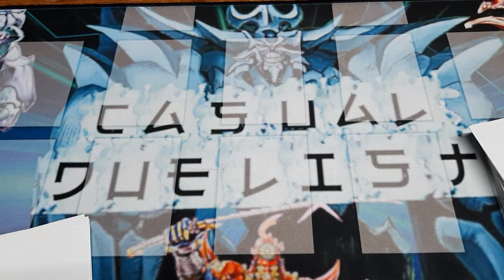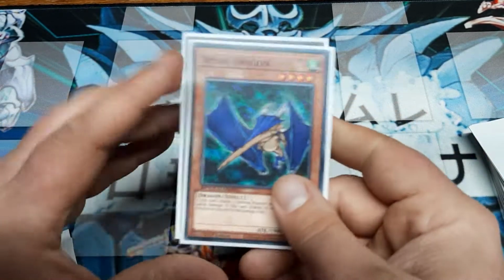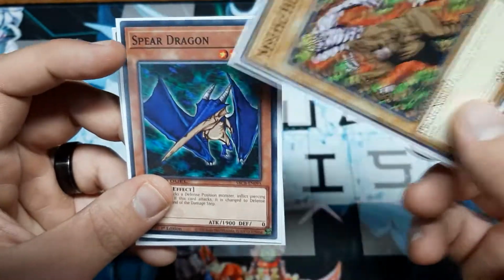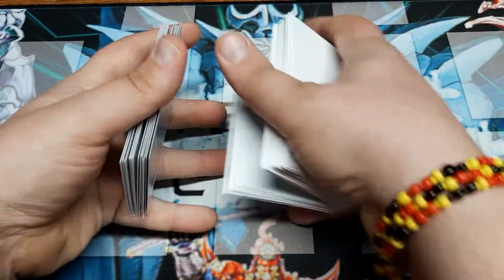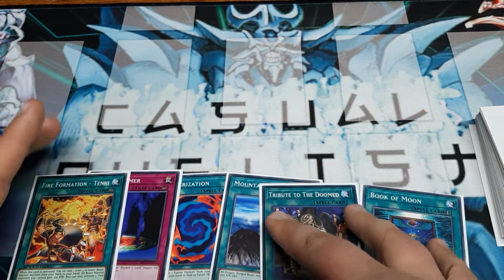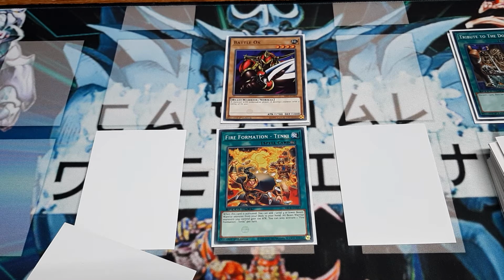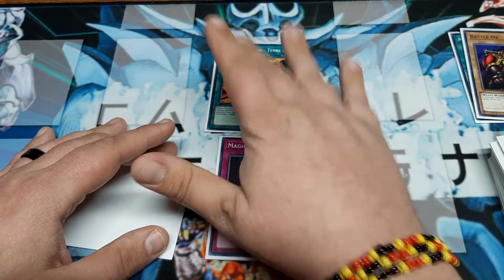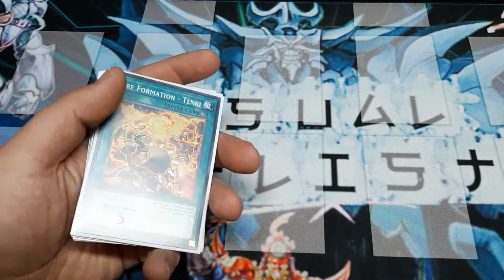How to Play Yu-gi-oh Part 3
This series of videos is meant for new and returning players to outline the basics of the game.  I hope to expand this series in the future to include more insights into Yu-gi-oh.
Have a great day my friends.